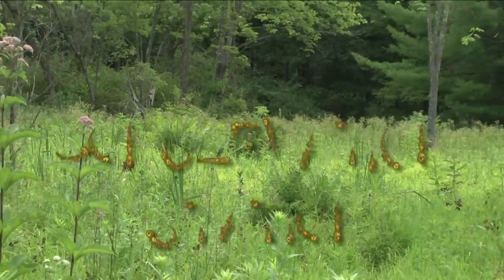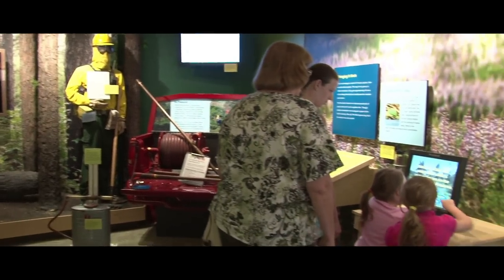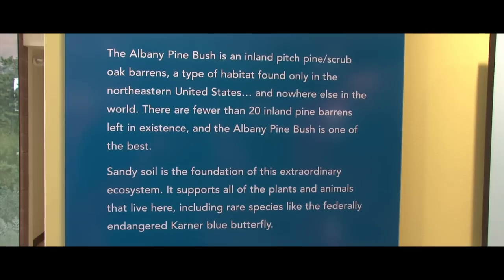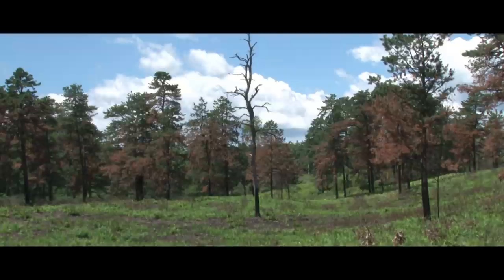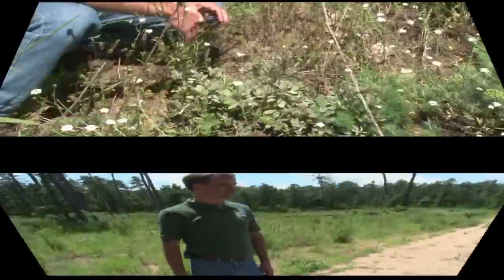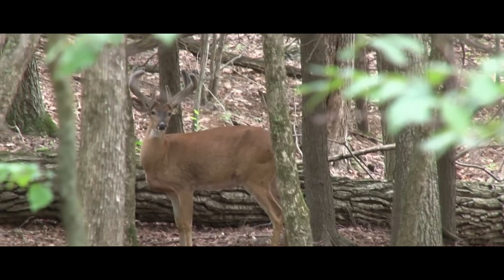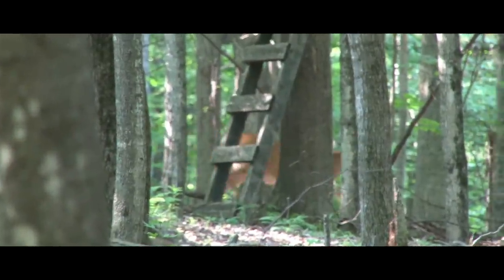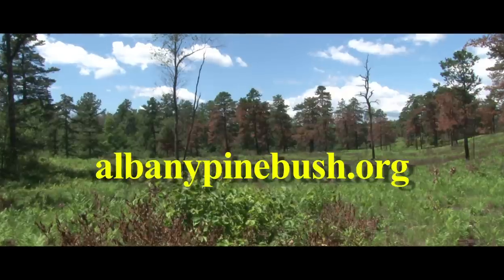Albany Pine Bush Preserve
Taken from The future of Hunting Tv show. This "Conservation Station" segment takes a look at where our hunting money goes and some of the projects it funds.